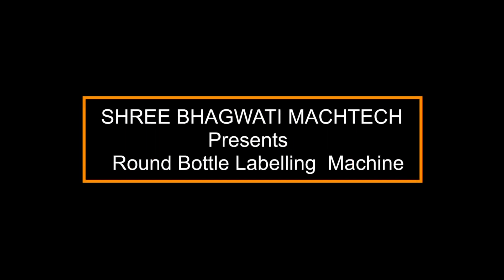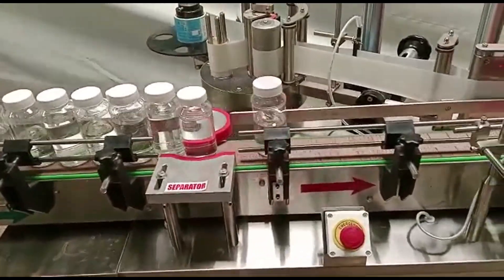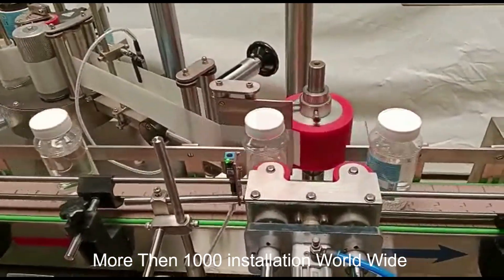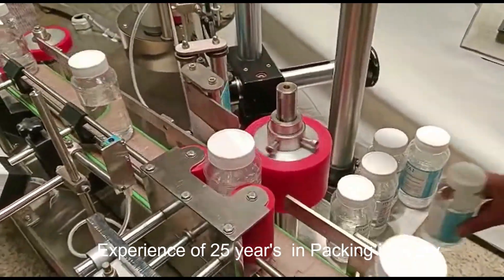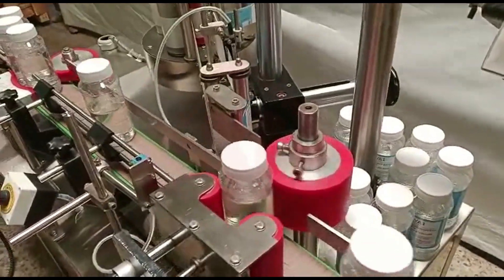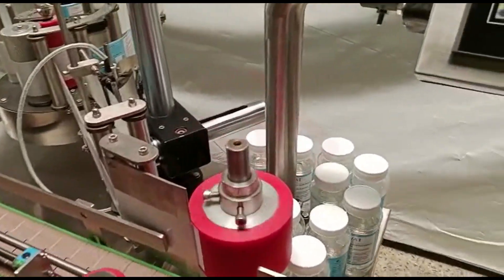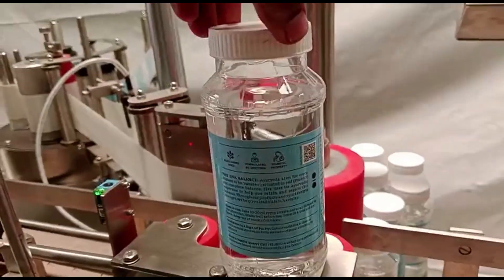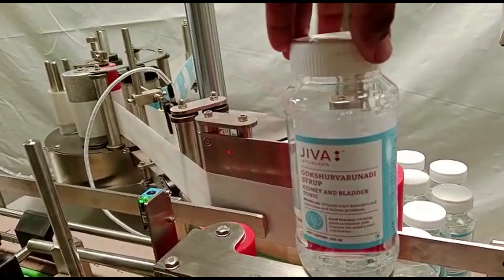Round Bottle Labelling Machine , Food and beverage labeling ,Labeling solutions,Packaging technology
A Round bottle labeling machine is a specialized piece of equipment used in industries such as pharmaceuticals, cosmetics, food and beverage, and others. It is designed to apply labels accurately and efficiently onto the cylindrical surface of round bottles or containers.

Here's a description of a typical round bottle labeling machine:

1. Structure: The machine is built with a robust frame made of materials like stainless steel, providing stability and durability during the labeling process.

2. Conveyor System: It features a conveyor system that transports the bottles through the labeling station. The conveyor is adjustable to accommodate various bottle sizes and shapes.

3. Labeling Mechanism: The machine includes a label roll holder to hold rolls of labels, and a dispensing system. Labels are typically made of adhesive material and can be pre-printed with product information, barcodes, or branding.

4. Label Application: The machine employs different techniques to accurately apply labels onto the bottles. Common methods include wrap-around labeling, where the label wraps around the bottle, and rotary labeling, where the bottle rotates as the label is applied.

5. Adjustable Settings: The machine allows for adjustable settings to accommodate different bottle sizes, label dimensions, and application requirements. These settings enable precise positioning and alignment of the labels on the bottles.

6. Control System: A control panel or interface is provided to operate and control the labeling machine. It allows operators to adjust settings, monitor the labeling process, and address any issues that may arise.

7. Speed and Efficiency: Round bottle labeling machines are designed for high-speed operation to maximize productivity. They can handle a large number of bottles per minute, depending on the specific model and requirements.

8. Versatility: Some labeling machines offer additional features or attachments to handle various labeling tasks. For example, they may include modules for applying front and back labels, top labels, or tamper-evident seals.

Overall, round bottle labeling machines are essential tools in industries where efficient and accurate labeling is crucial. They automate the labeling process, increase productivity, and ensure consistent branding and product identification on round bottles or containers.